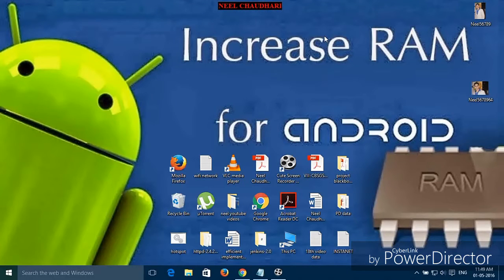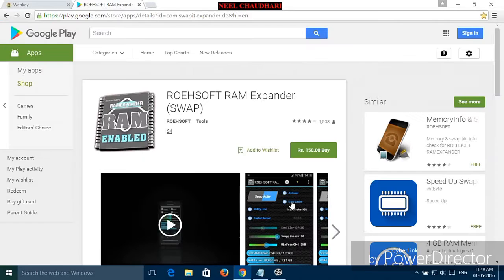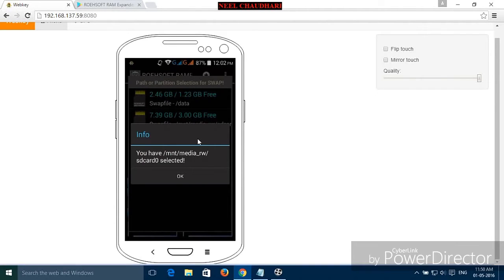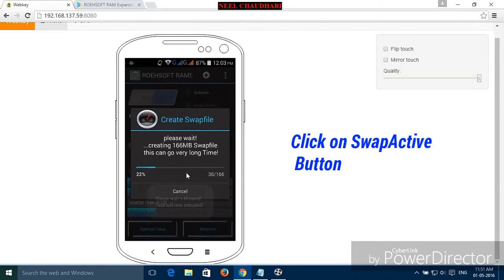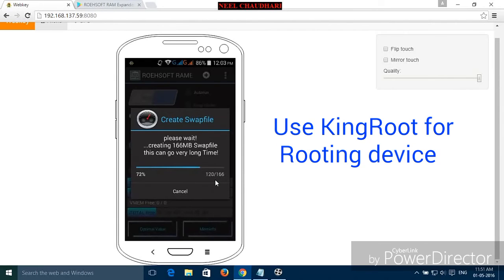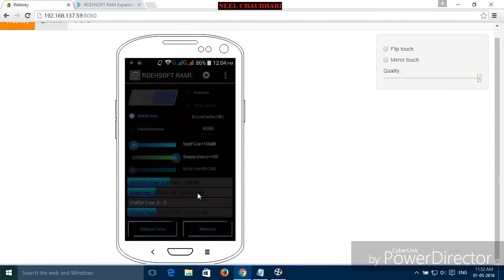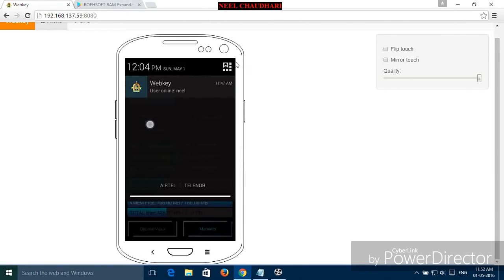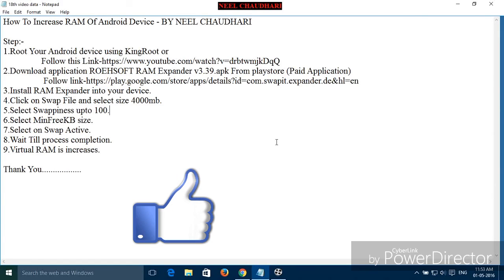How To Increase RAM Of Android Device & Make Your Device Faster - BY NEEL CHAUDHARI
How To Increase RAM Of Android Device & Fast Your Device - BY NEEL CHAUDHARI

Step:-
2.Download application ROEHSOFT RAM Expander v3.39.apk From playstore **Paid Application**
3.Install RAM Expander into your device.
4.Click on Swap File and select size 4000mb.
5.Select Swappiness upto 100.
6.Select MinFreeKB size.
7.Select on Swap Active.
8.Wait Till process completion.
9.Virtual RAM is increases.